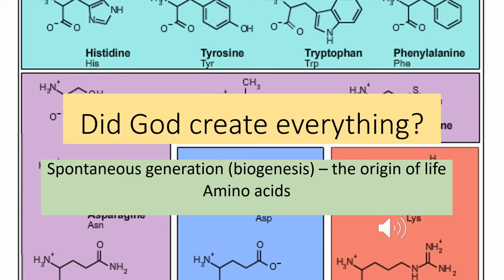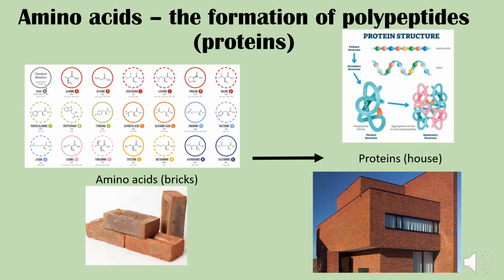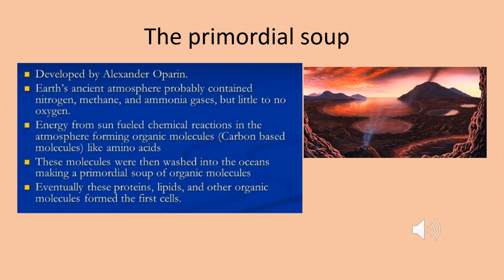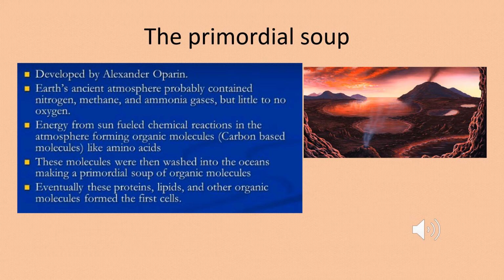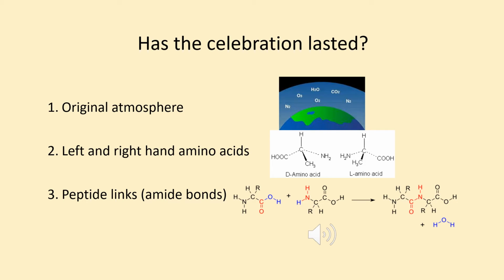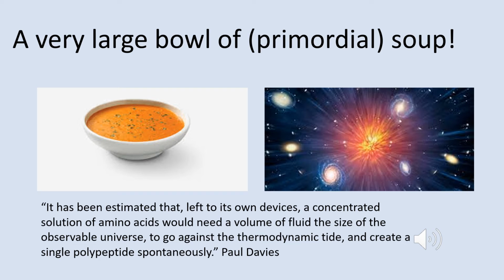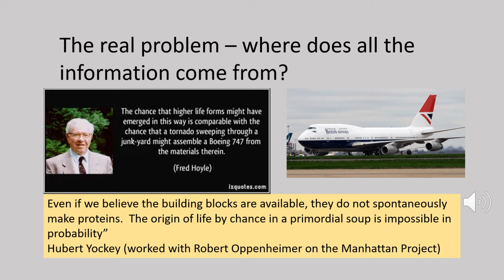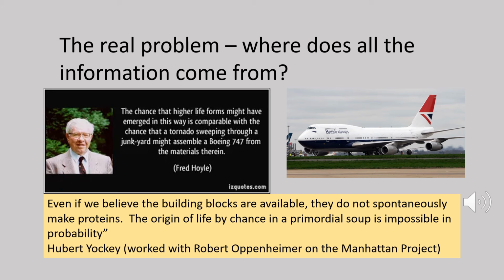Did God create everything? Amino acids